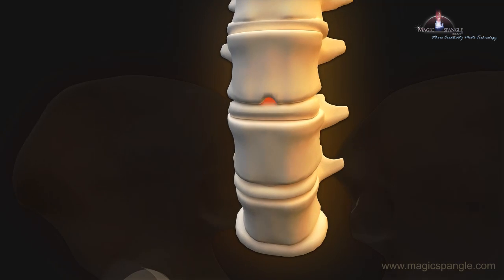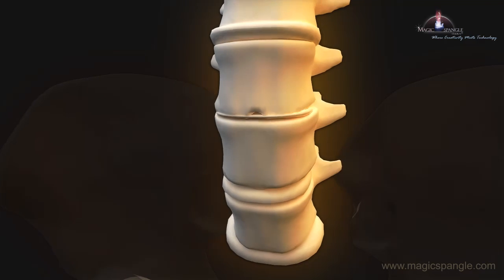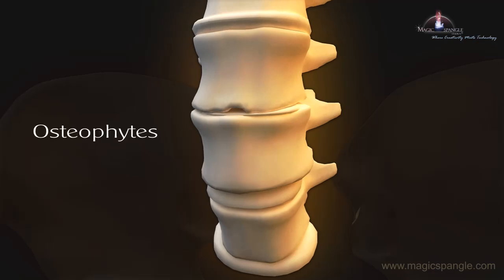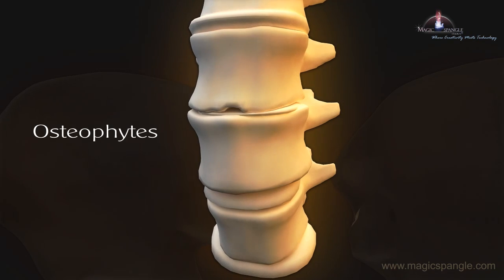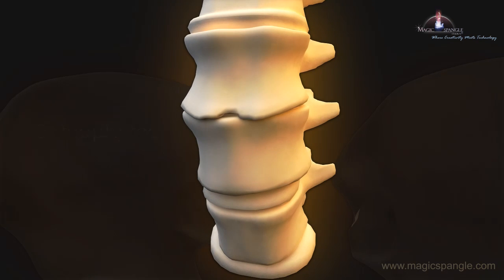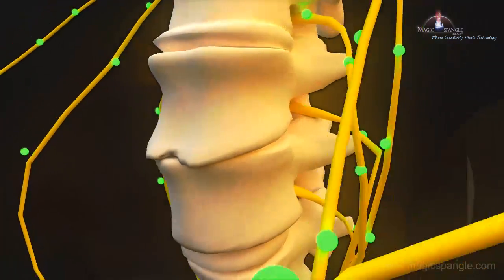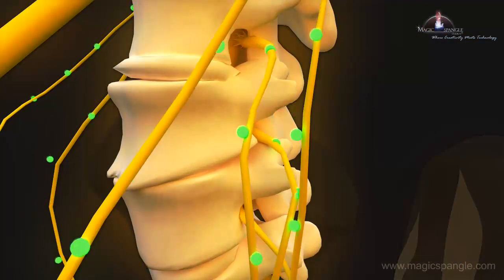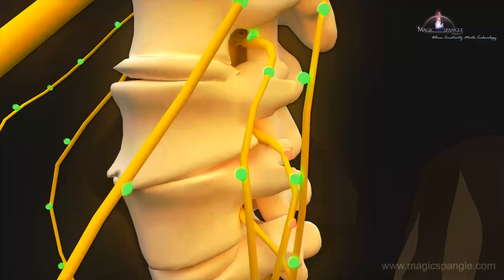3D Medical Animation Spinal Arthritis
This is a 3D medical animation that describes Spinal Arthritis.

Wikipedia describes Medical Animation as : A medical animation is a short educational film, usually based around a physiological or surgical topic, that is rendered using 3D computer graphics.

The various applications of Medical Animations are :
1) Patient Education
2) Medical Simulation
3) Cellular and molecular animation
4) Emergency Care instruction
5) Forensic Reconstruction
6) Electronic Learning
7) Surgical training and planning